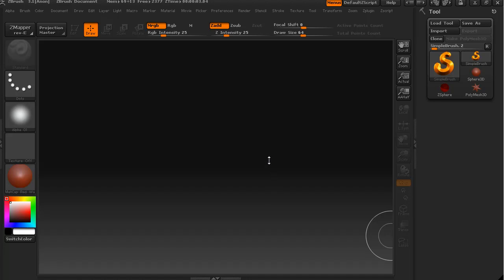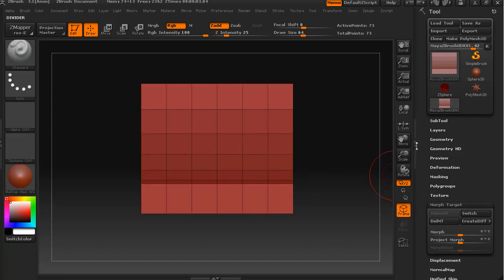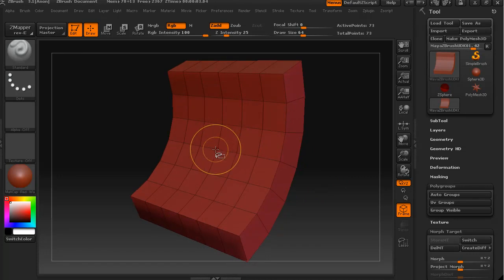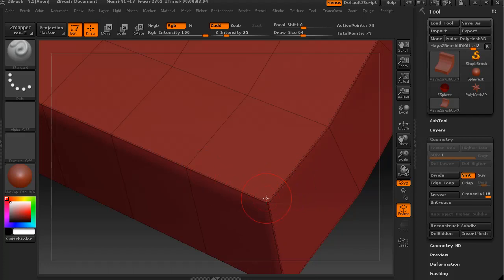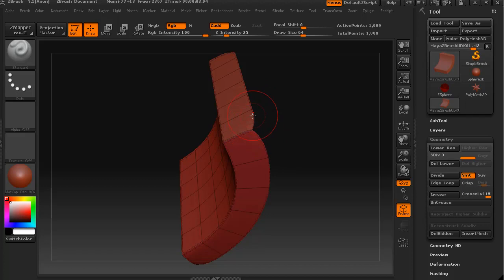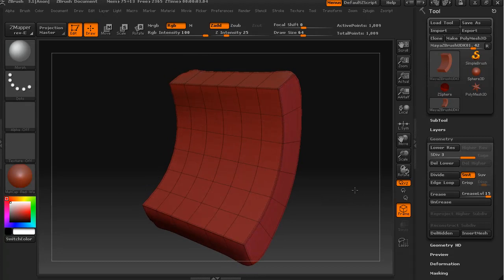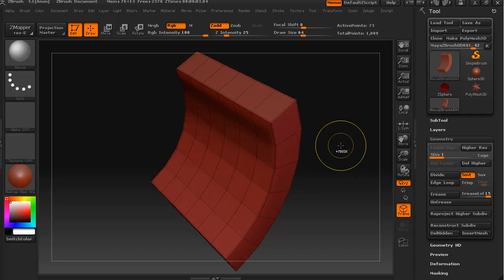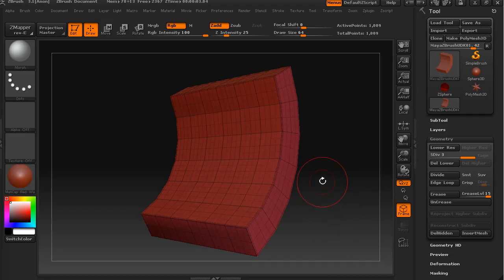Maya to ZBrush to UDK - Part 7 - Creases and Subdividing in ZBrush.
In this lesson we crease the edges and try two different subdivision methods.